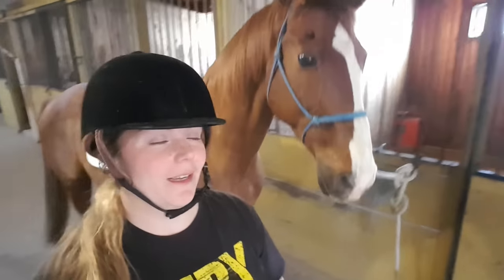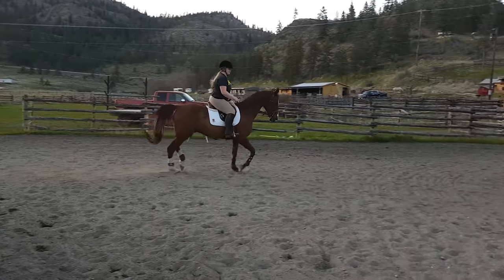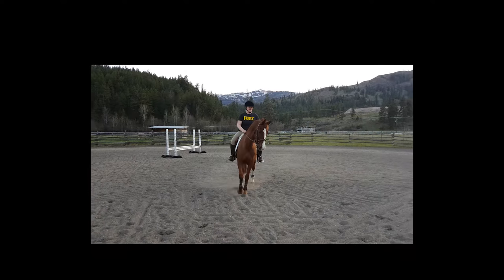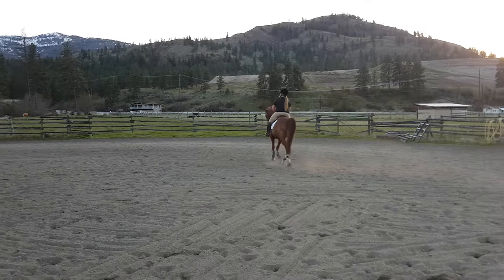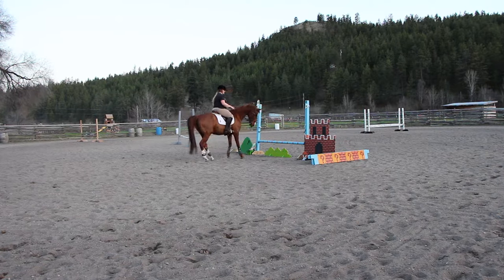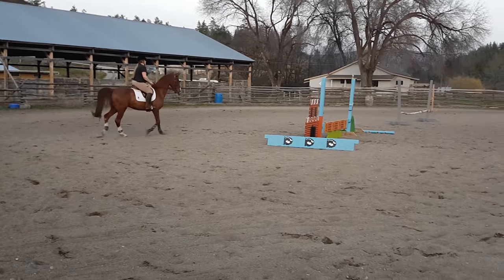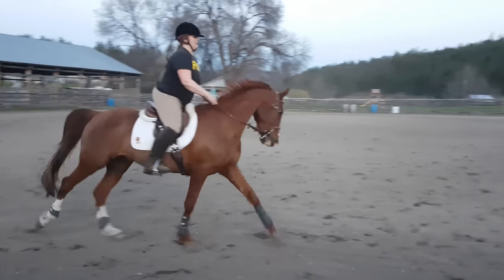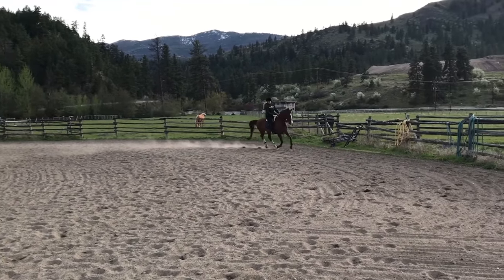Show Jumping Success #1 : Dealing with a spooky jump.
Hey guys!  Thanks for stopping by.  I hope this video is interesting for you and not too long.  Please let me know what you think and if you would like to see more or if you have any topic suggestions for the series or things you struggle with!

Coming next I think will be:

Fixing a horse that stops
Improving your approach
Seeing a distance

Again, I hope you guys enjoy!